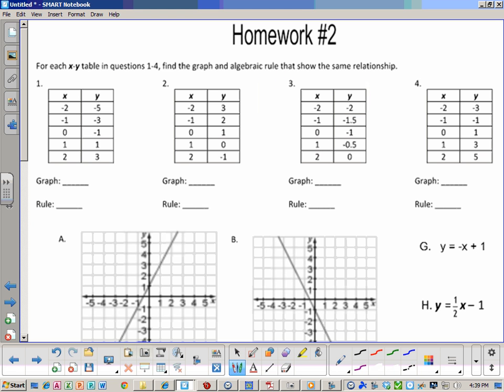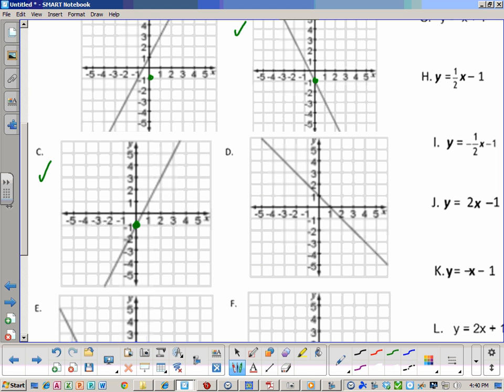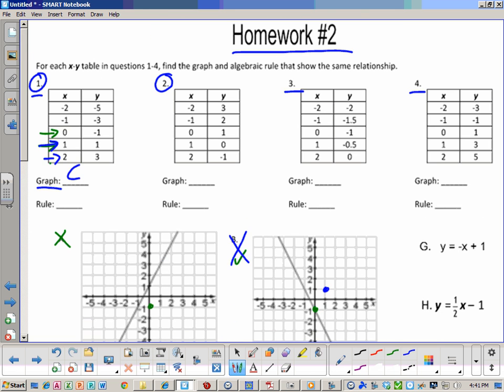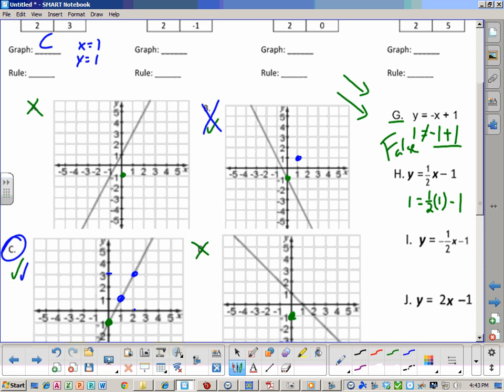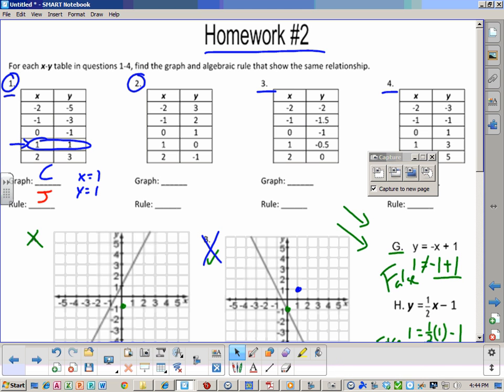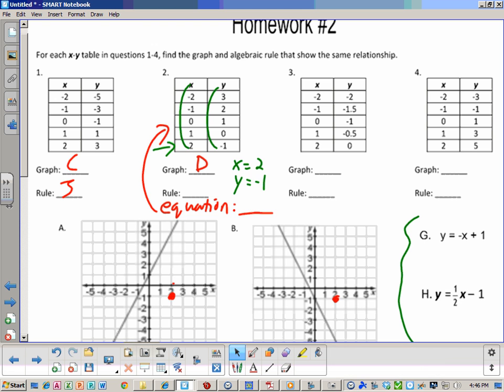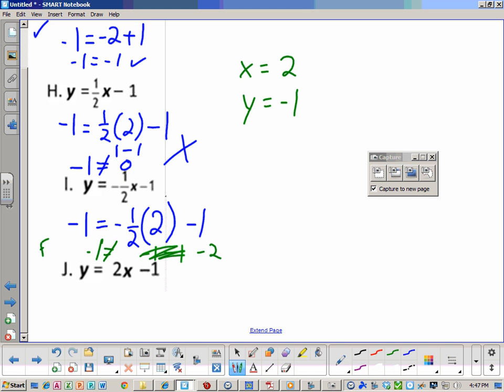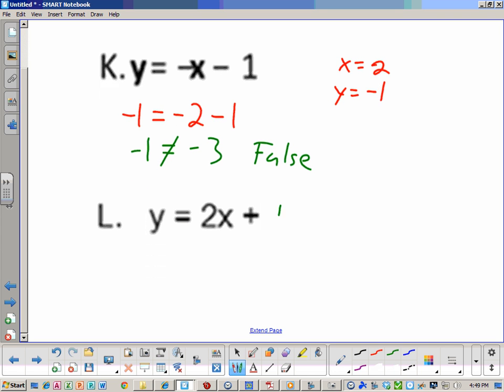Mr. Sanchez Homework #2